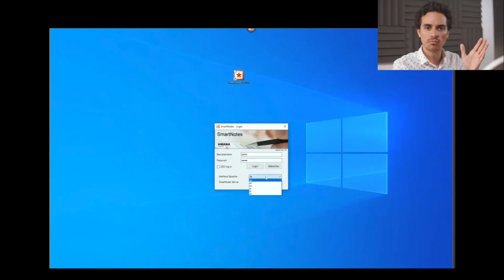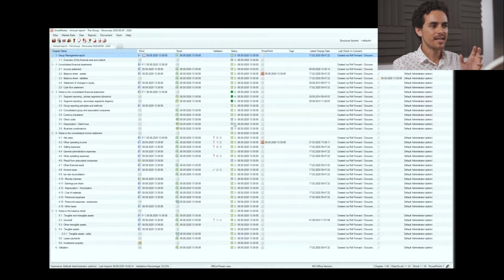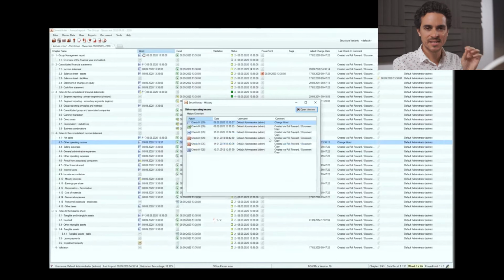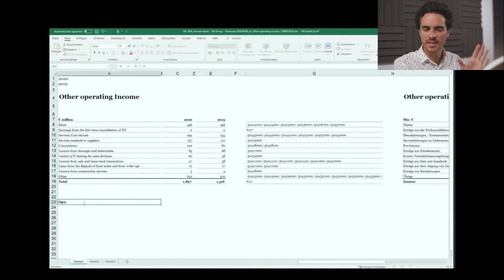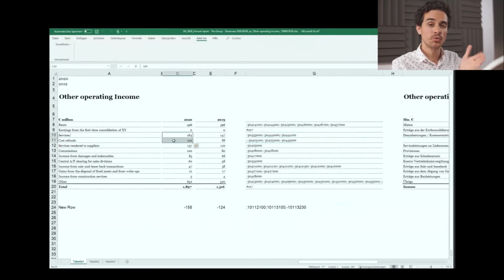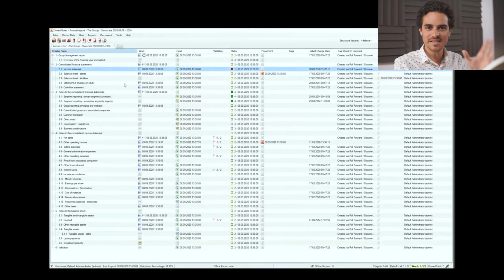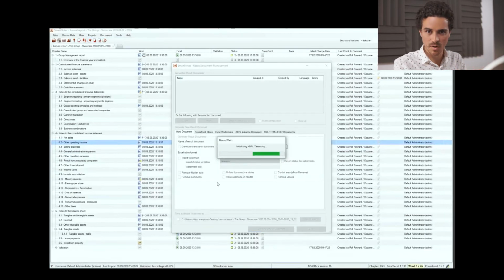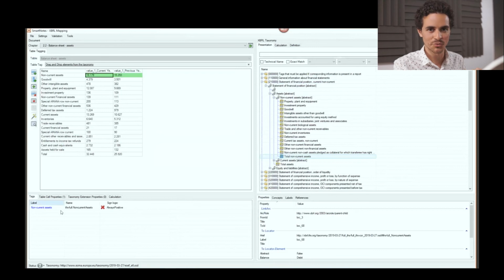5 minute Disclosure Management demo of SmartNotes by Amana Consulting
About DemoCentre:

DemoCentre provides a tailor-made experience to discover, compare and select the best financial reporting software on the market, including Solvency II solutions. This includes:
- Providing a stress-free search
- Arranging and facilitating demos from market leading Disclosure Management vendors
- No sales, no commission selling, no hassle.

Our services don't stop there, we provide you with a free RFP pack to help select your perfect software partner when you use our service. In addition, we can offer a range of premium services to manage the entire software selection process for you.

to view our broad range of categories, where you can compare the best financial reporting software including
- Account Reconciliations
- Consolidation

Contact one of our product experts to begin your free DemoCentre experience today.

Why we love Report Authority by Authority Software:

Smart Notes uses the well-known Microsoft Office product suite to help increase efficiency in the creation of print-ready financial reports providing a full end-to-end audit trail. It is XBRL-certified software supporting all XBRL and IFRS taxonomies, making it a fast and reliable disclosure management tool for accurate and compliant reporting. Smart Notes' built-in iXBRL tagger, excellent governance and collaboration framework and seamless Microsoft integration make it ideal for organisations of any size. Data can  be extracted from any data source, and is stored in a Data Cache, creating a cingle source of the truth and ensures  seamless rollforwards year on year.

to read our comprehensive Disclosure Management buyer's guide!

About Disclosure Management Software

Often referred to as ‘the last mile of finance’, Disclosure Management sits between your Enterprise or Corporate Performance Management (CPM) and Governance, Risk and Compliance (GRC) processes.  Disclosure Manage software typically provides a collaborative working interface that seamlessly sources data from multiple CPM, ERP and other accounting software to help finance functions create, manage and publish management reports (such as board packs), external or statutory reports (such as the Annual Report & Accounts or US 10-K filings) or regulatory reports (such as ESEF for EU regulated groups or SFCR for Insurance Solvency II reporting).

Larger CPM providers tend to include a disclosure management module within their main application offering. However, we have seen some very strong specialist providers which are particularly beneficial when you have a vast reporting landscape. All the software included here are standalone applications that can be acquired/licenced and implemented individually. It’s important to pay close attention to the different system connectors that are being provided.